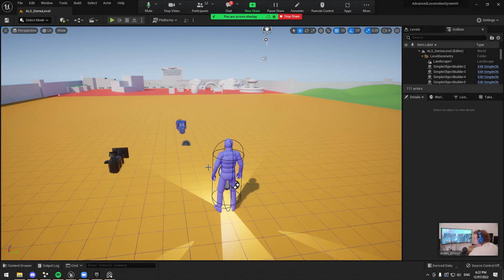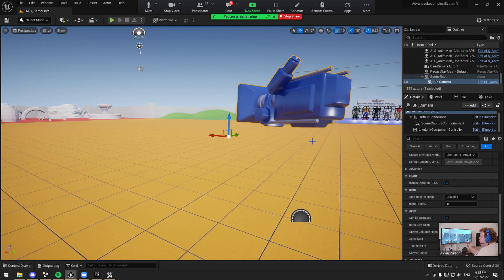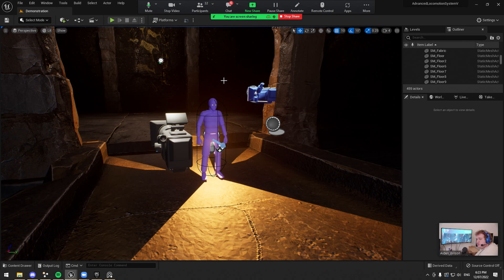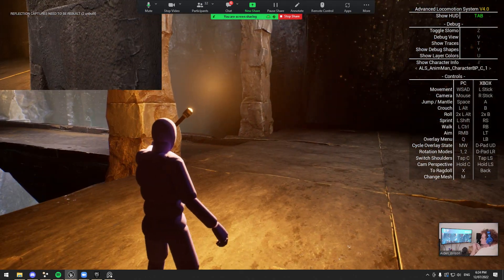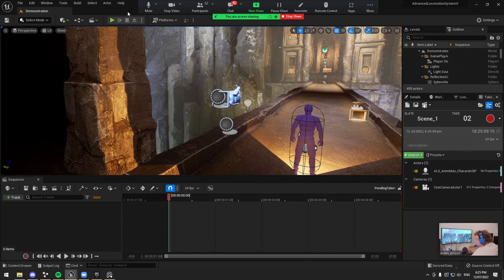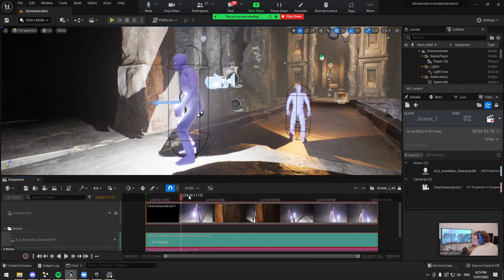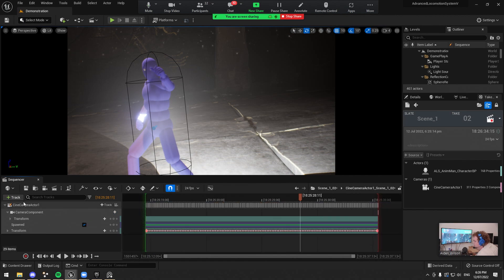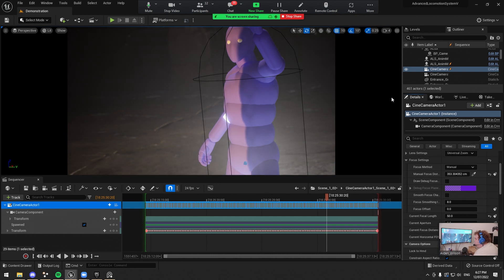Realtime Previs in Unreal 5 | AIT 3D Mastertalk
A snipit from my talk to the Academy of Information and Technology about previs in Unreal using an existing game system.